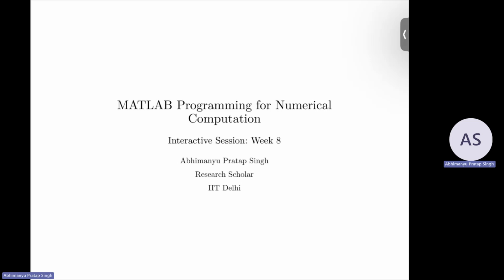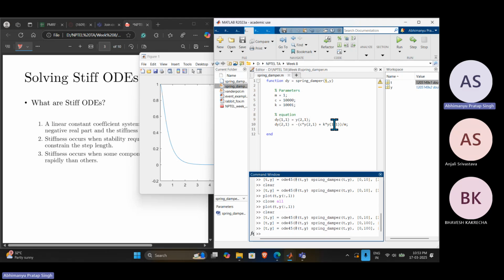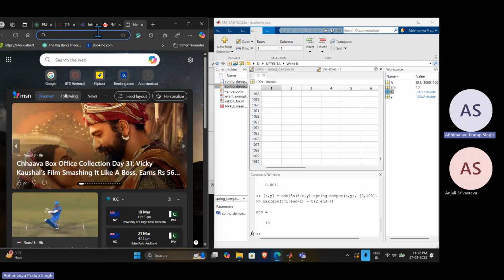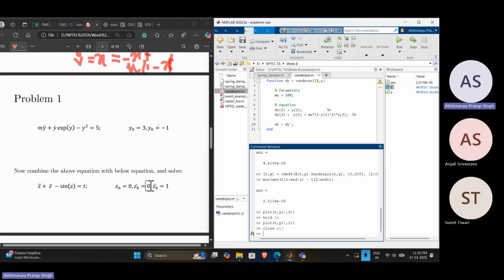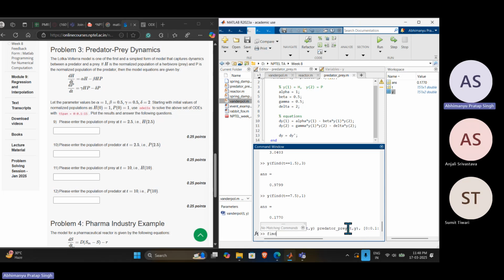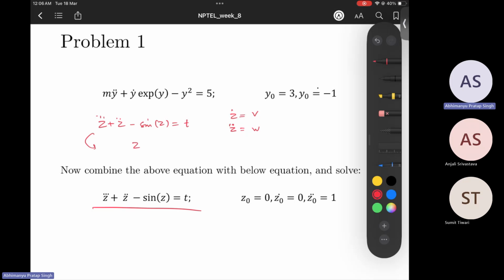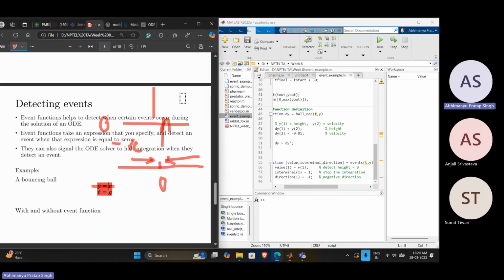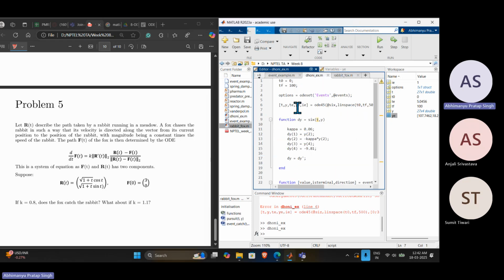MATLAB for Numerical Computation: Interactive session (Week 8)